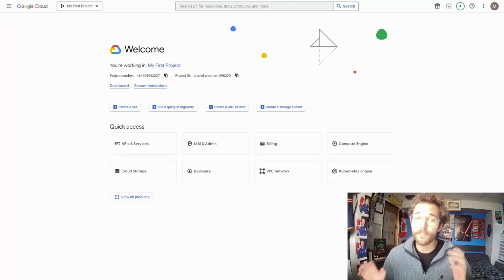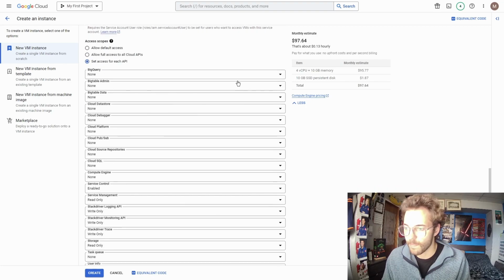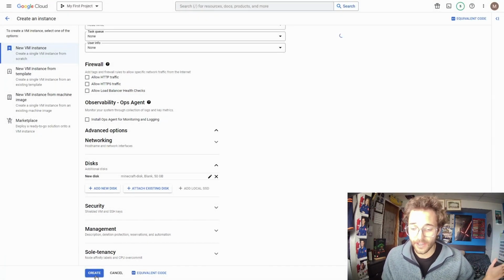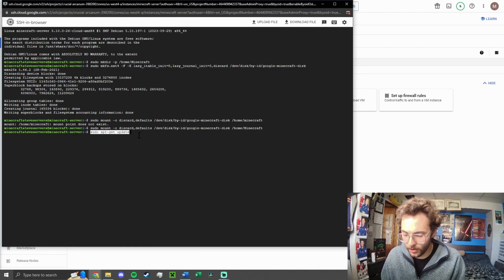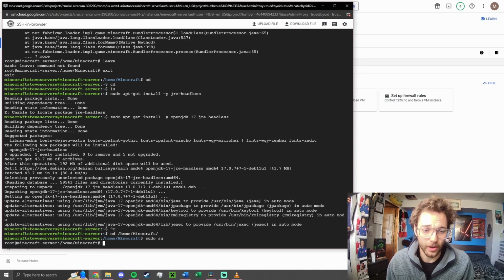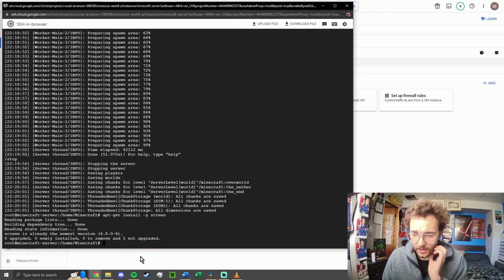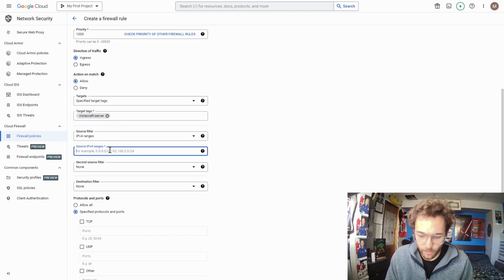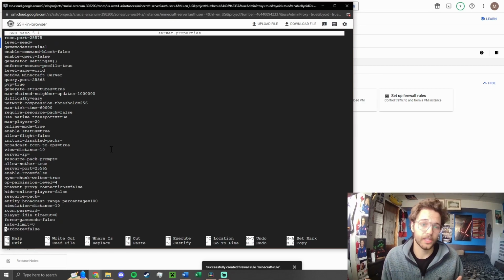How to Make A Minecraft Server on the Google Cloud (For Free!)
00:00 Introduction
00:42 Creating a Virtual Machine
03:42 SSH VM Configuration (Disk Mounting)
05:12 Server Installation
07:02 Running The Server
08:46 Running The Server With A Screen
09:47 Creating a Firewall Rule
11:10 Joining The Server (Test)
11:26 Configure server.properties
12:29 Outroduction